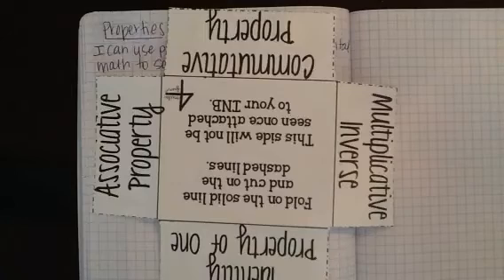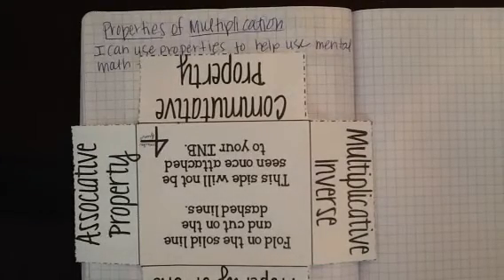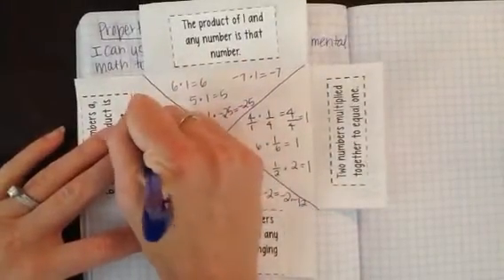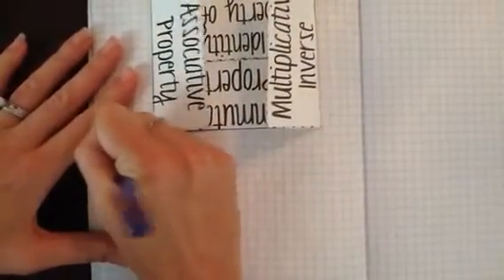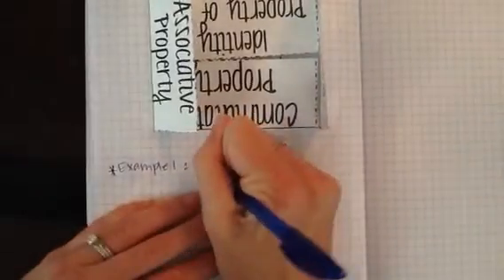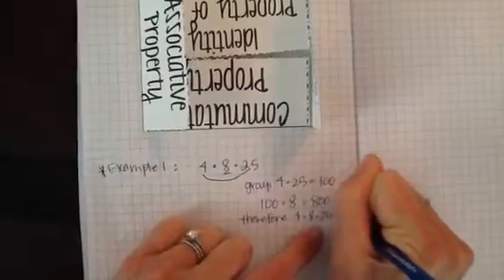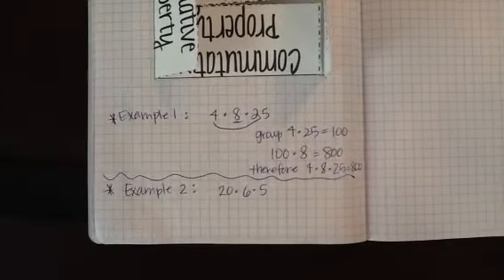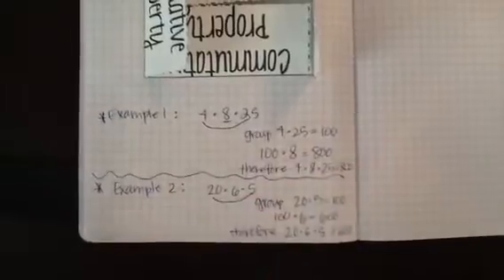Properties of Multiplication